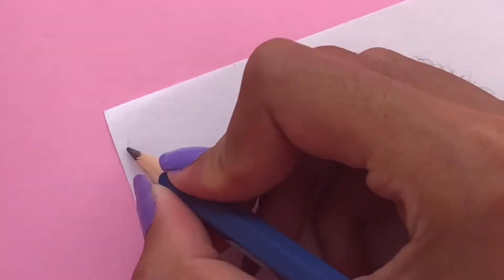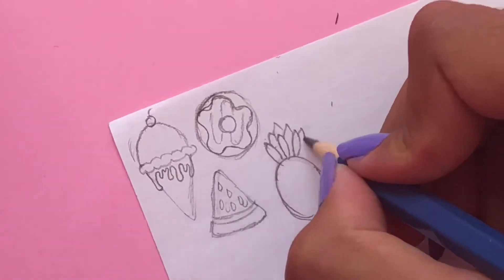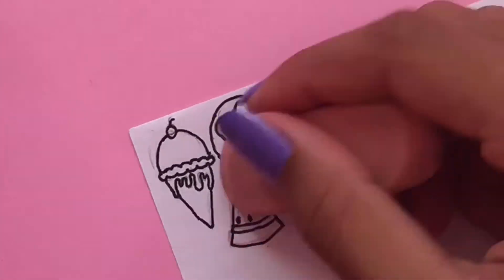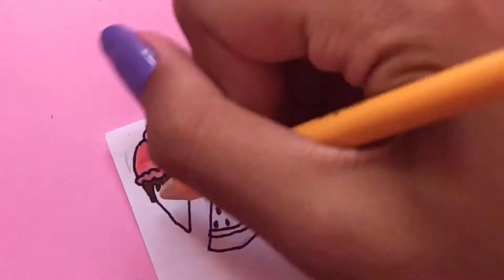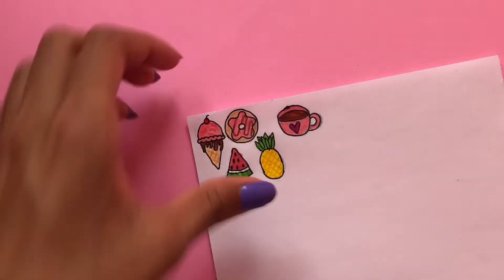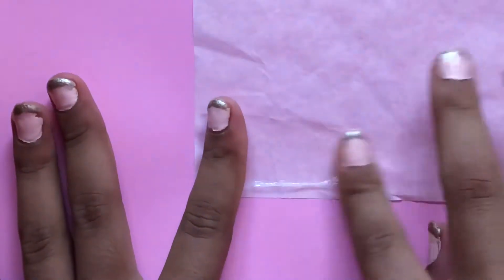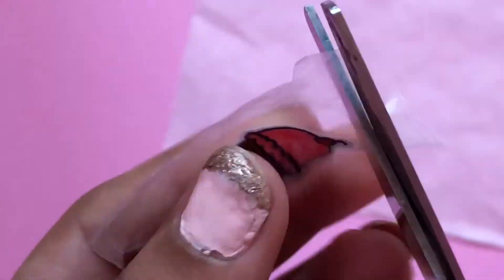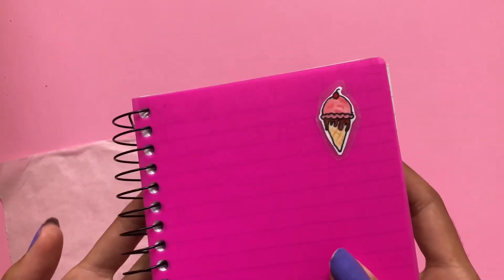Easy DIY Stickers Without Sticker Paper!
Welcome back to another video! In this video we will be showing you how to make your own stickers at home! These stickers can be made with things that you probably already have at home and are great for decorating things! Hope you have joy the video!😄

Materials:
- piece of paper
- pencil
- eraser (optional)
- packing tape (or regular clear tape)
- parchment paper
- scissors
- something to colour with (markers, coloured pencils, etc.)
- black outlining pen (optional)